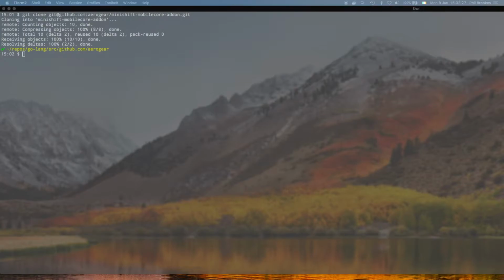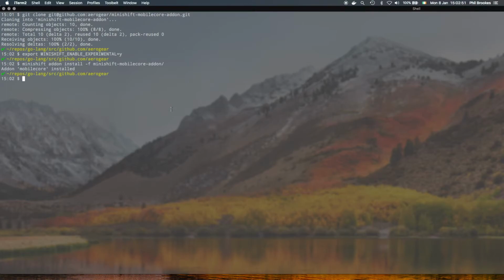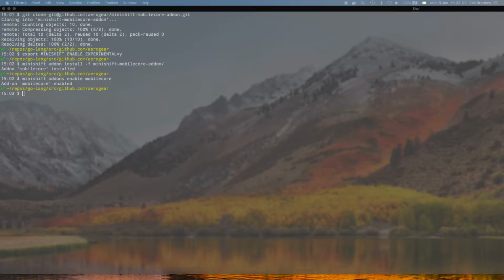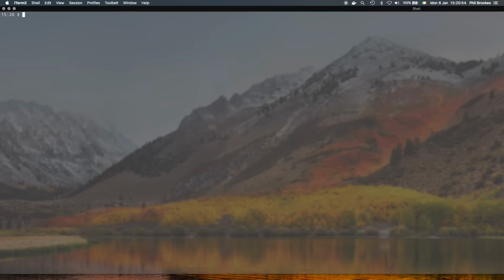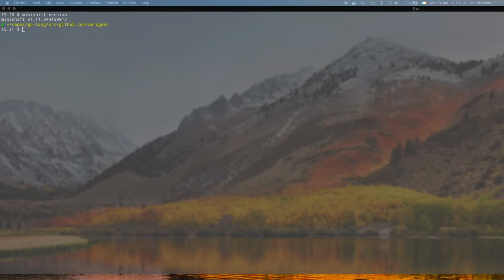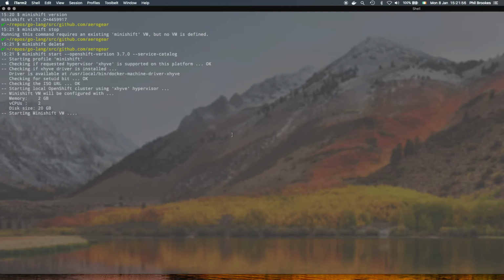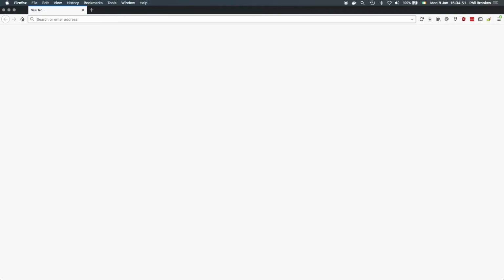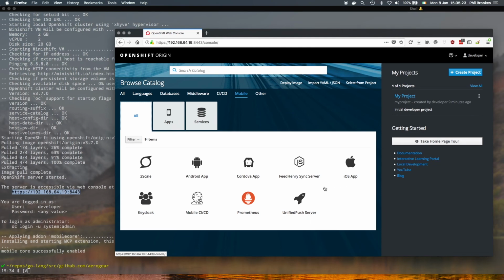mobilecore minishift plugin